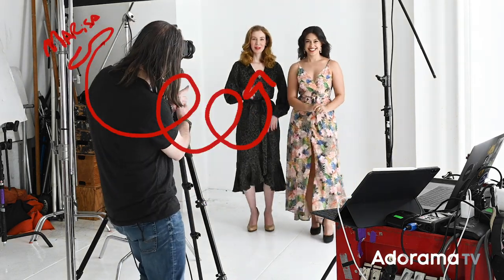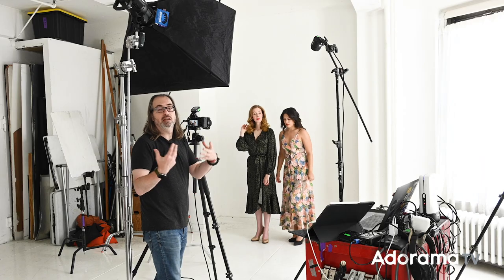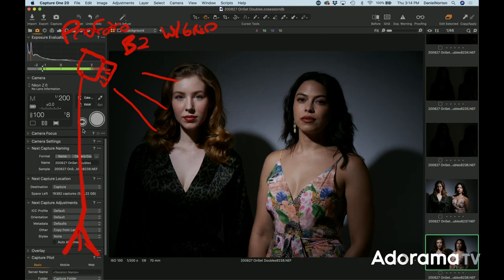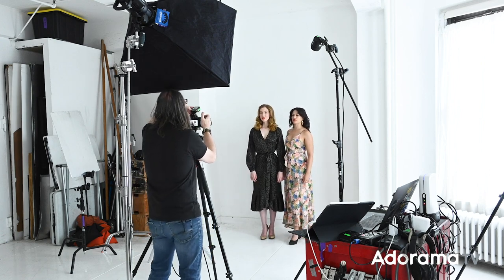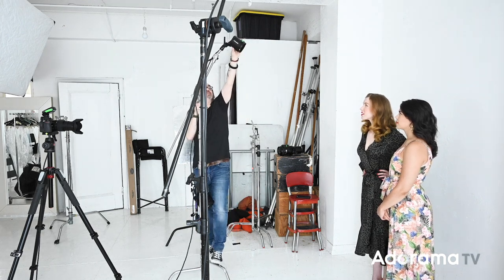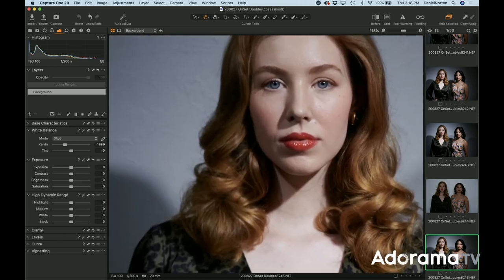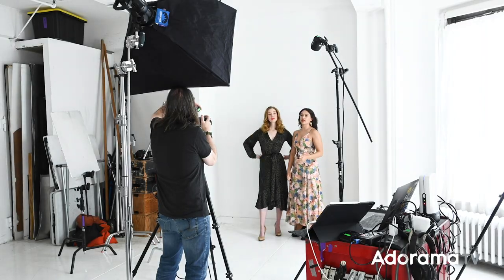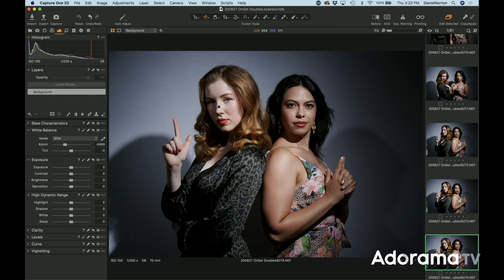Dramatically light two subjects: OnSet ep. #287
Join Daniel Norton OnSet as he shows you how to create a dramatic portrait with two subjects. Too often we immediately go to a large soft light when shooting groups or couples and while this can produce “safe” images, they are often not the most interesting. By using a series of smaller light sources, we can create dramatic images whether we are working with one, two, or many subjects in the scene.

OnSet ep. #287
0:00 - Intro
0:17 - overview of video content
0:52 - Breakdown of gear
1:15 - eliminating ambient light
1:38 - Setting first light
2:25 - Setting second light
2:49 - Combining the two key lights
3:51 - Balancing the two key lights
5:32 - Setting up fill light
6:15 - Complete lighting set-up
6:56 - Shooting double portrait
7:20 - Pausing for some sassy
8:10 - Always popular “angles” shot
8:35 - Final thoughts